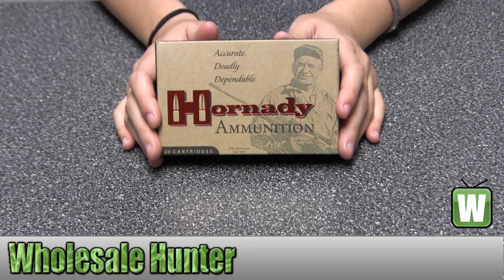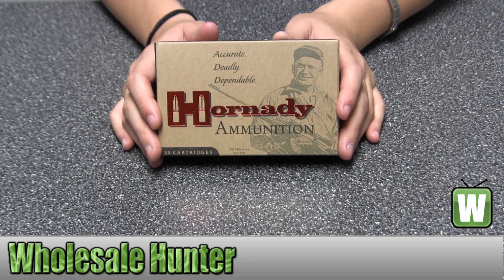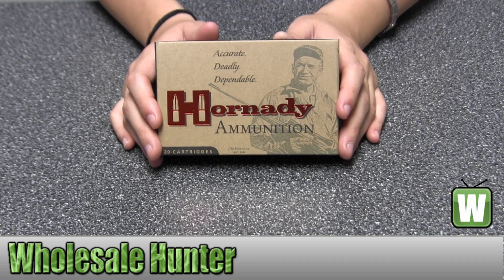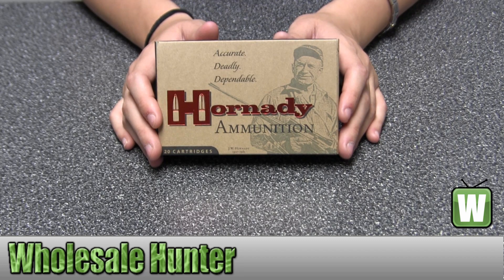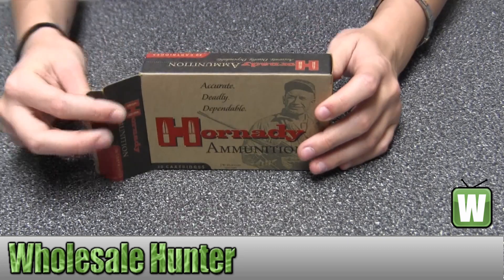Hornady 30-06 Springfield 150Gr SP 8110 Ammunition Shooting Hunting Gaming Unboxing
This is our unboxing video for the Hornady 30-06 Springfield 150Gr Soft Point mfg# 8110. At Wholesale Hunter